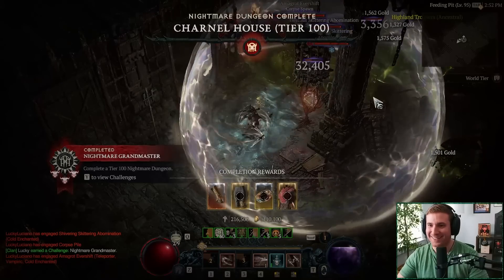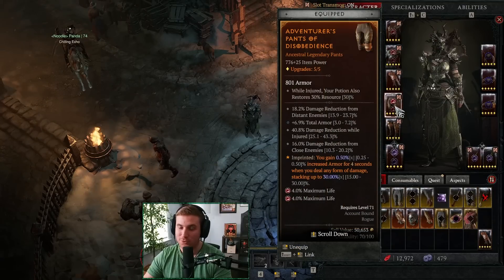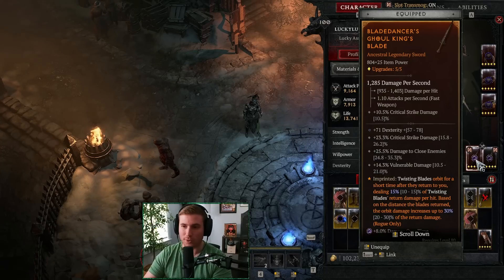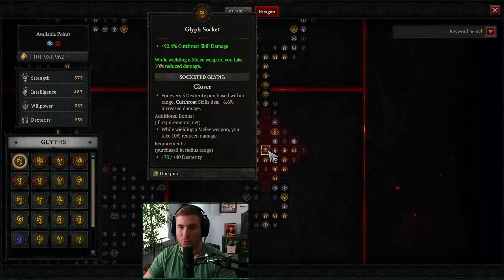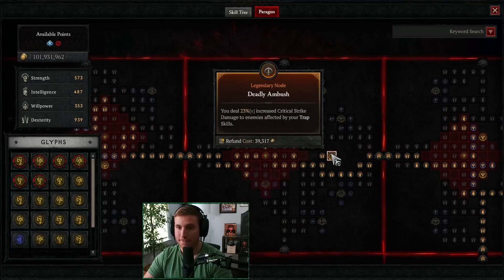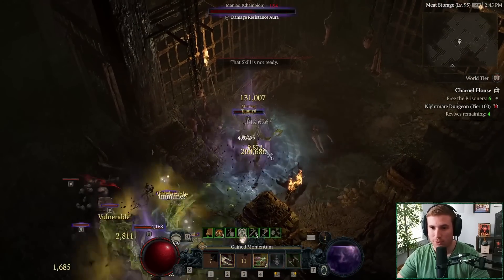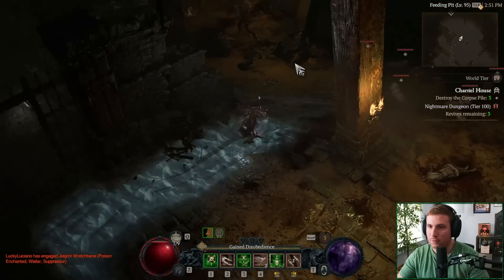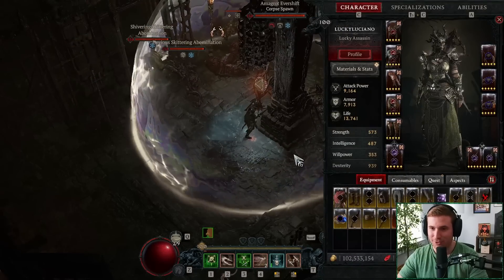Poison Rogue Guide - NM100 Dungeon | Diablo 4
Intro 0:00
Gear 0:30
Skill Explanation 7:44
Heart Detail 9:25
More Skill Explanation 10:45
Detailed Paragon Board 12:40
Stat Screen 15:40
Tier 100 Playthrough 17:35